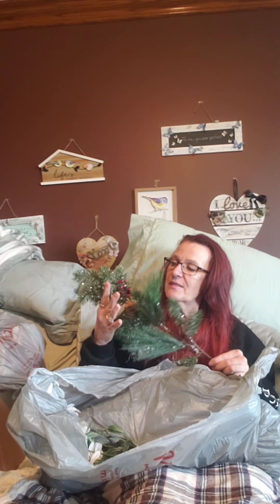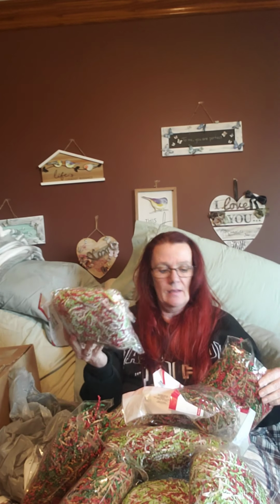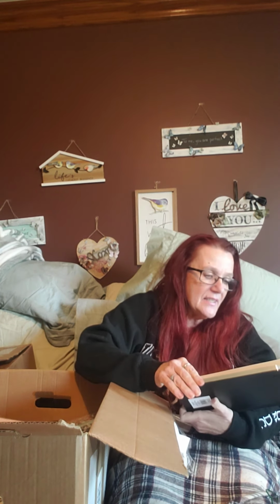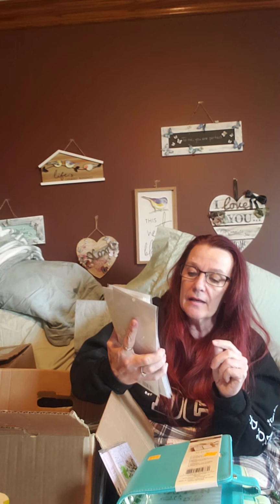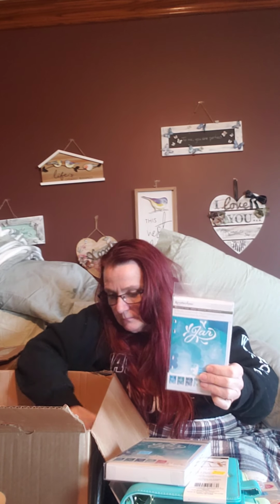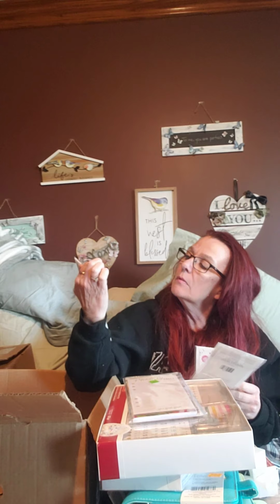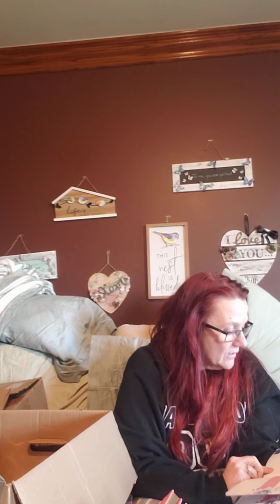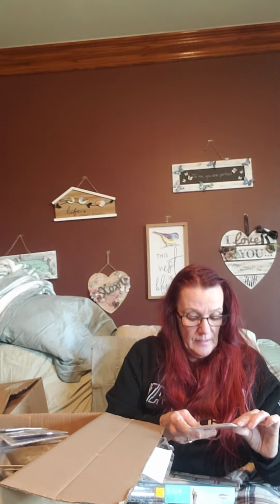MICHAEL'S $5.00 grab bags and boxes!!